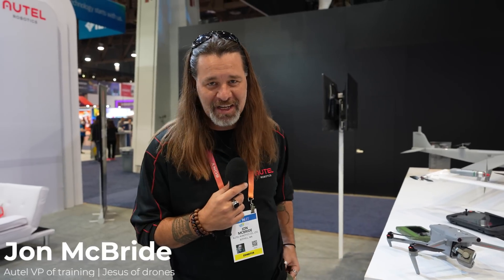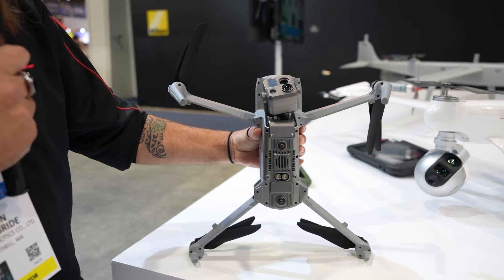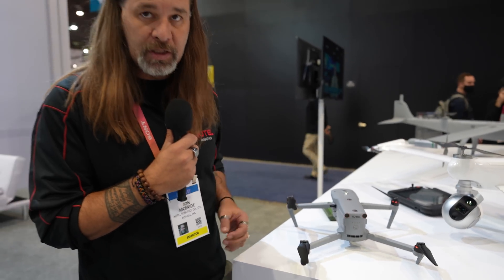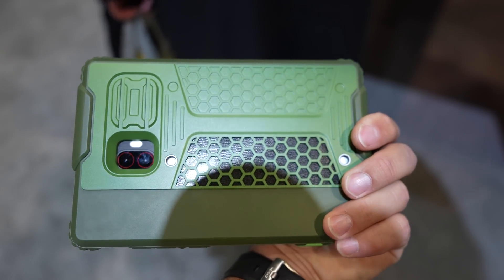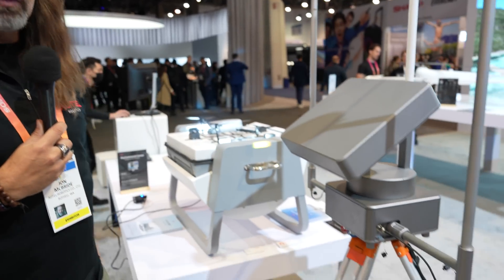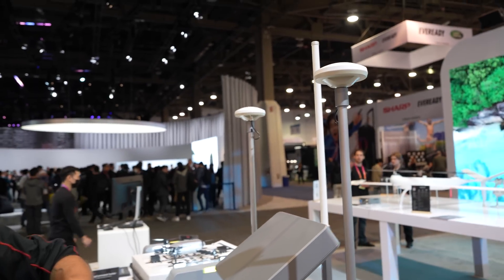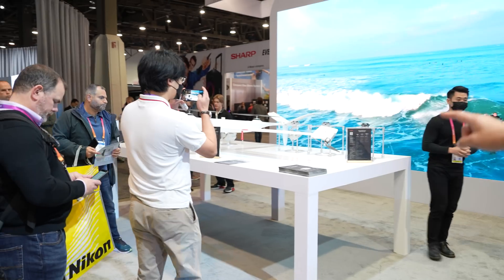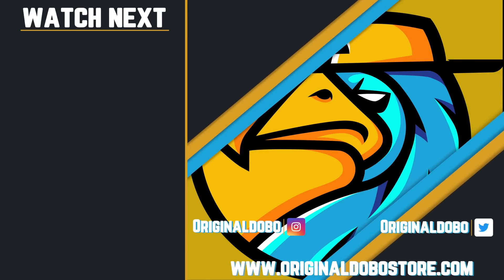Autel EVO Max Hands On!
This is the brand new Autel EVO Max, essentially the Max competes directly with the DJI M30T.  The Max sports a Thermal sensor 640x512 resolution "industry Standard"  Wide angle lens and Telephoto lens. All sensors are accompanied by a laser range finder for accuracy.  The Max also supports simple swap payloads. "additional payloads yet to be announced" Max features an industry first single hot swappable battery for quick in field swaps.  There is a-lot to like about Max from an industrial platform.

🎥 Other Lenses: 🎥

🎤 Audio: 🎤

🔭 Camera Accessories: 🔭